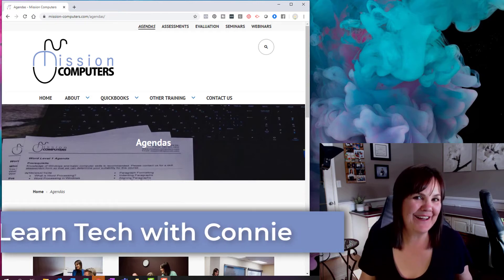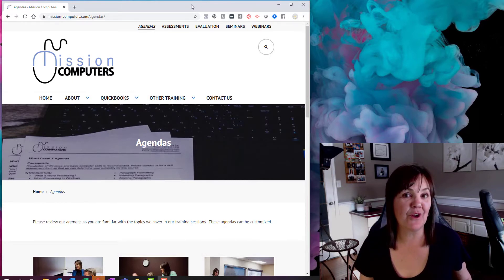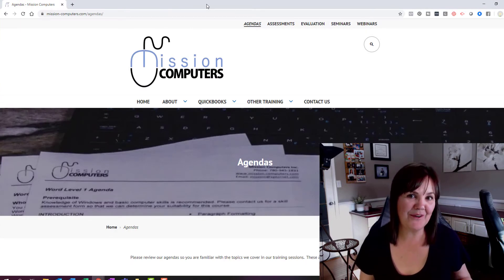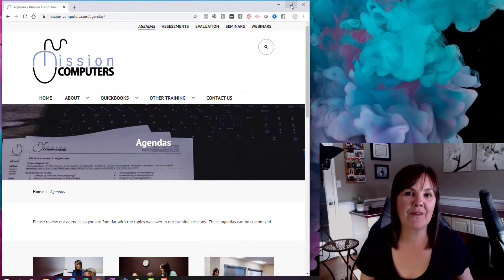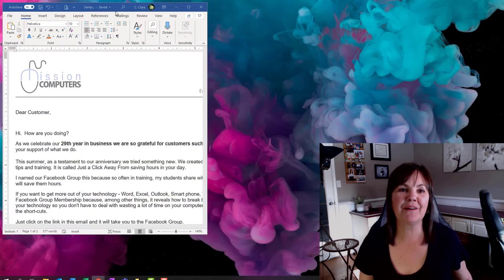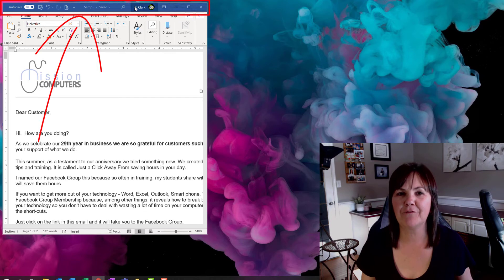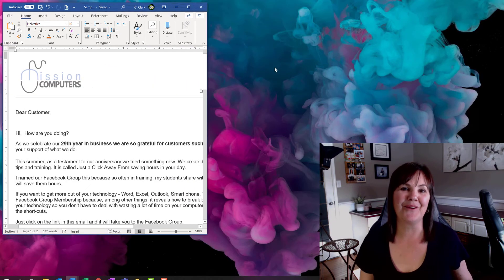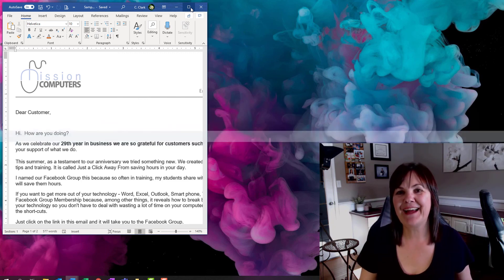The Double-Click Trick You Didn't Know Windows Had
In this quick tutorial, learn how you can double click to maximize any window, or minimize that window.
Double Click with mouse to maximize your window | Double click trick || Mission Computers

✅ Have questions?